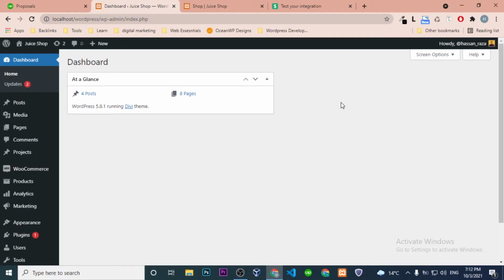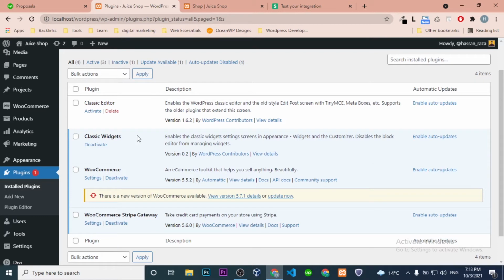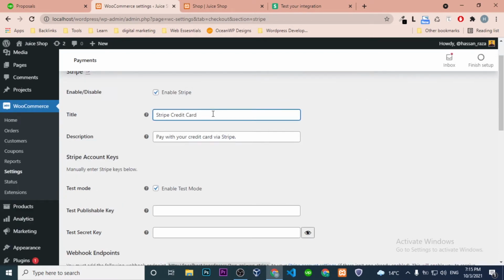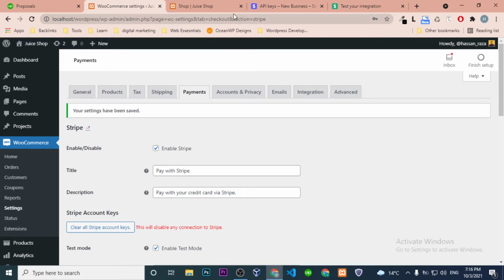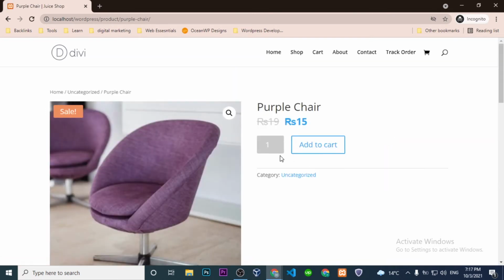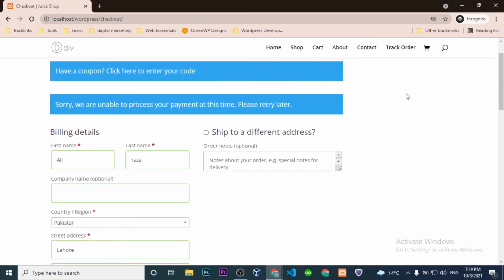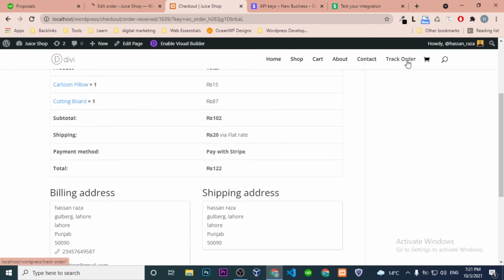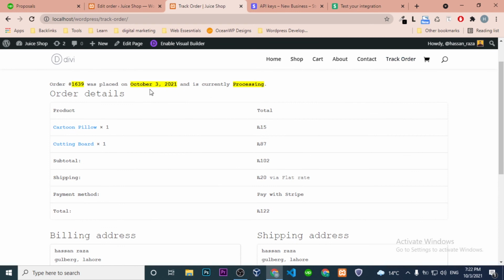How to Add Stripe Payment Gateway in WordPress in 2021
In this video, I will explain what is a payment gateway and how to add stripe payment into your WordPress website.
I have overcome the complexity that I had faced while learning during my studies.
I hope you'll Learn. Best of Luck.

0:00 -   What is Payment gateway?
2:25 -    Integration of Payment Gateway

▬ Related Queries  ▬▬▬▬▬▬▬▬▬▬
How to Add StripePayment Gateway in WordPress
How to Integrate Stripe Payment Gateways in Your WordPress Website